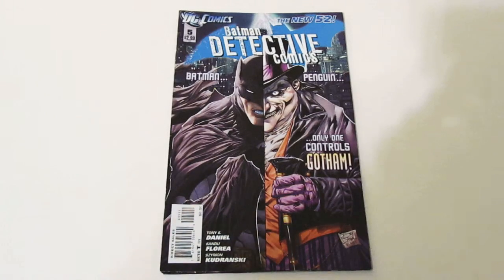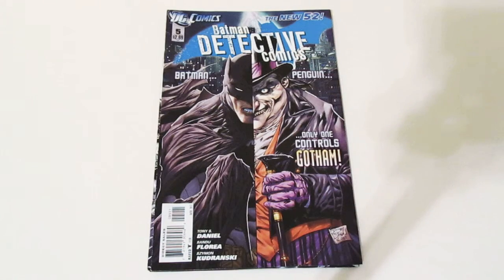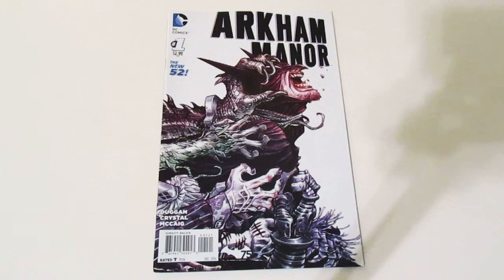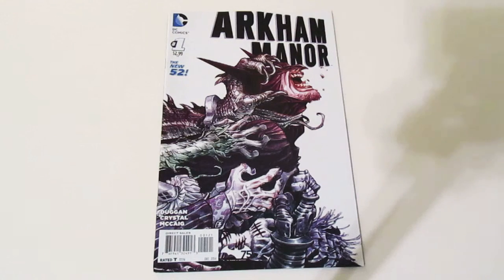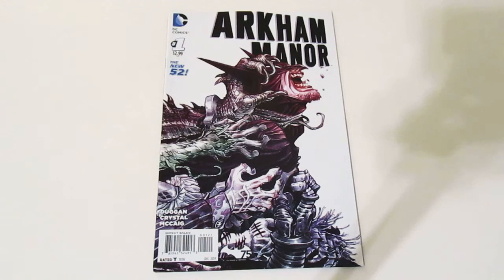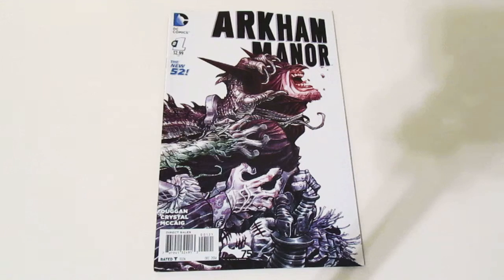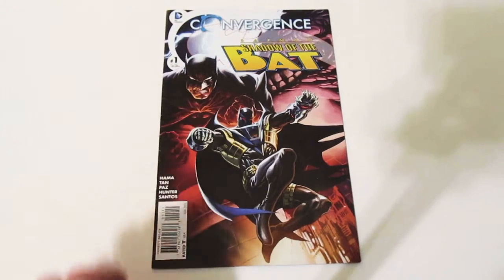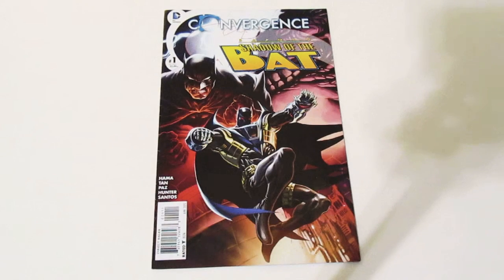Arkham Manor and other things.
In this video I show Arkham Manor Batman comics books     If you like this video please give it a big thumbs 👍up please comment down below please subscribe and share this video and don't forget to click the Bell 🔔 so that you can be notified every single time I upload a new video ✌